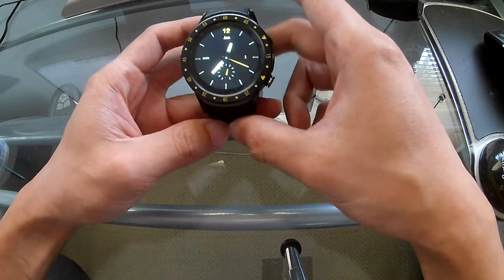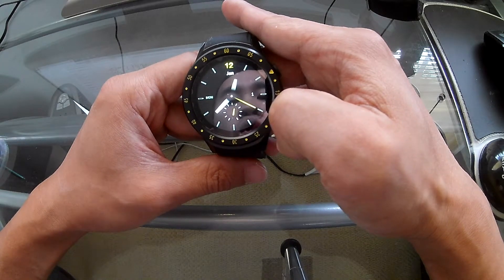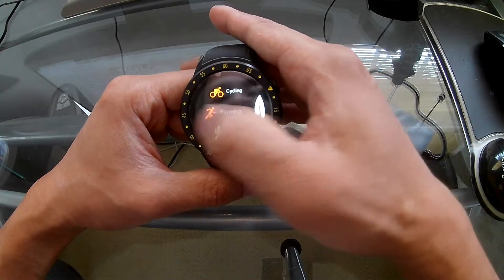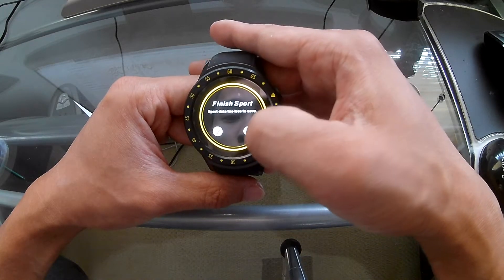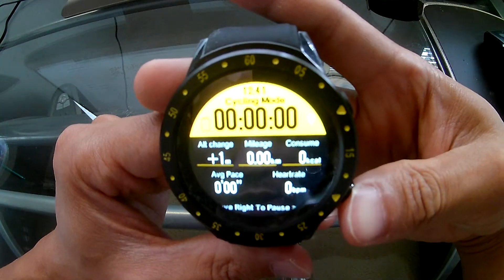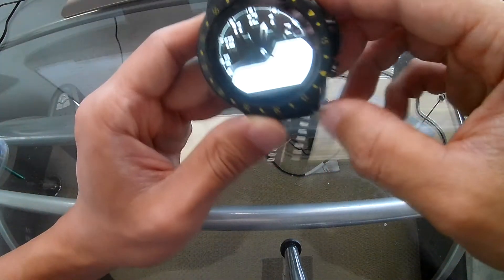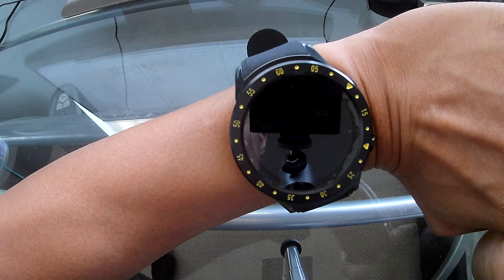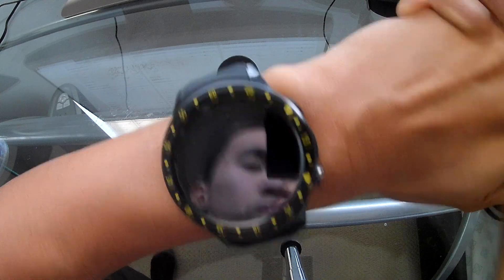Coolest Smartwatches Under $100 - The F1 Sport Smart Watch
Check out the best 2019 Bluetooth Pedometer Bracelet Fitness Tracker Heart Rate Blood Pressure Monitor Sleep Tracker Digital And Analog Smart Watches With Camera For Apple iPhone Android Samsung Xiaomi Smartphones Men Women Running Swimming Exercises Workout Under $100 along with other new gadgets and electronics with us by subscribing to my channel

To purchase this smartwatch from trusted sources:
Amazon Ebay

Review of the F1 Smart Watch Fitness Tracker for Android, iPhones and Windows smart phones.